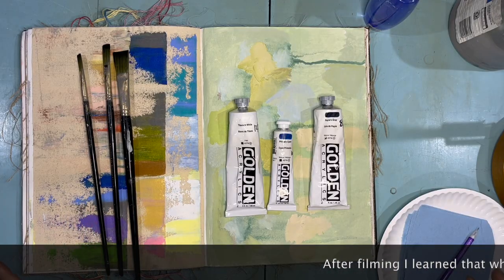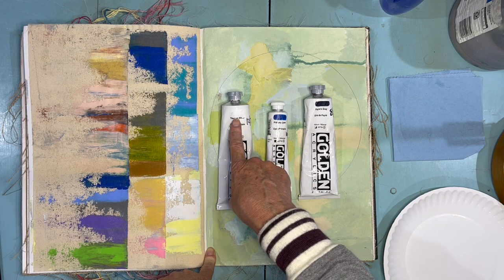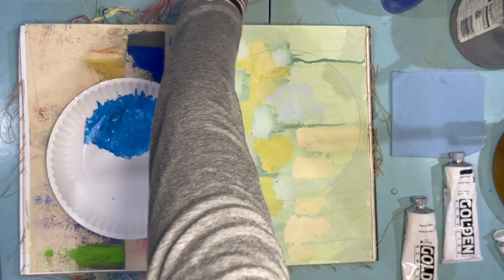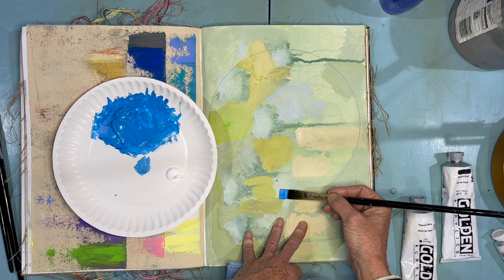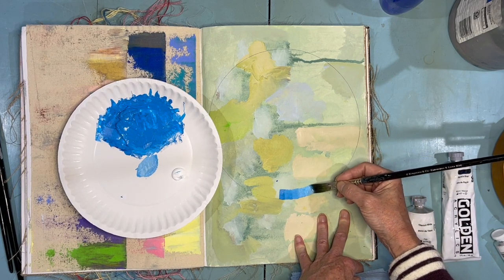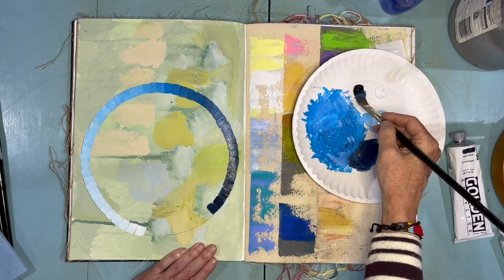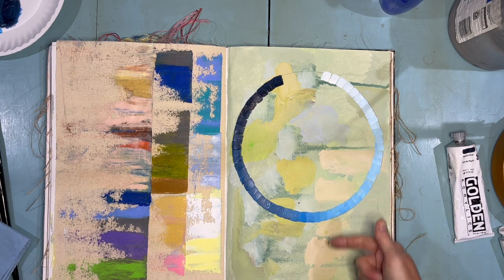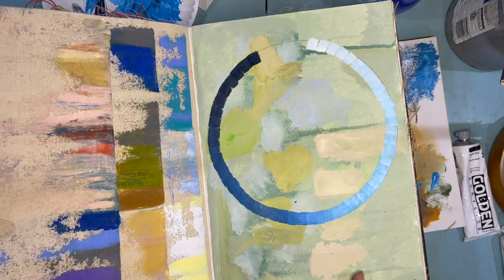Art Journaling, color mixing, color as value, cyanometer, measuring the intensity of the sky's blue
In this Art SOJOURNaling lesson, Kimberly Santini gives specific color tinting and shading tips along with brush handling suggestions for acrylic paint. With the inspiration of a cyanometer, a device used to measure the intensity of the sky's color, she walks you through identifying the value of your root tube and how to tint and shade in small graduated steps. Students will create a wheel of values stepping from lightest light to darkest dark with 2 tubes of color. Added content includes how to use leftover paint to build backgrounds inside your journal.

Additional art journaling lessons can be found here on her YouTube page as well as on her website, KimberlySantini.com